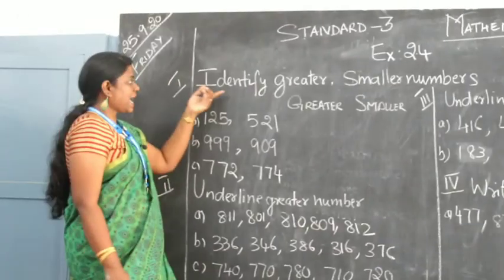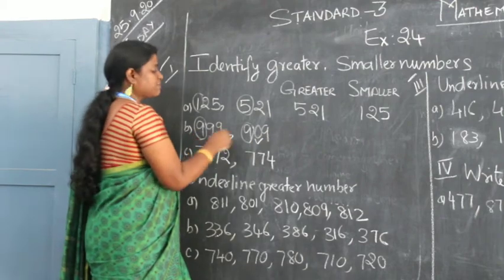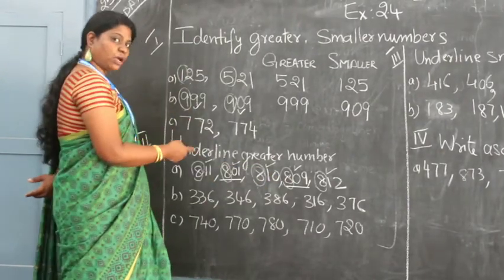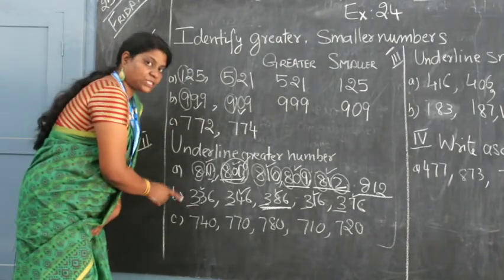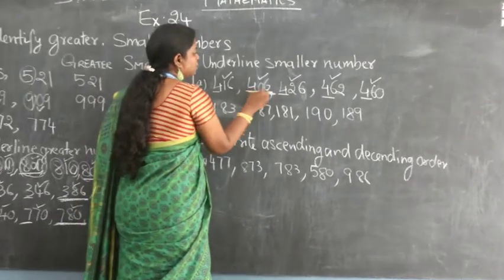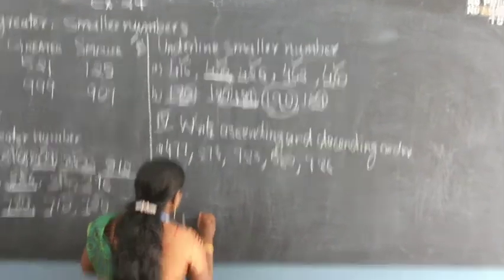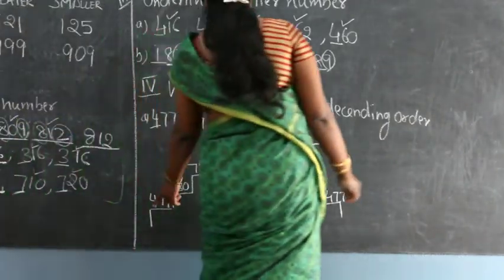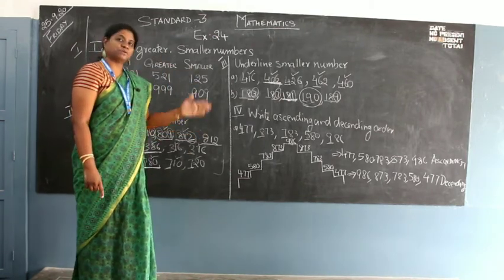3rd standard | mathematics class